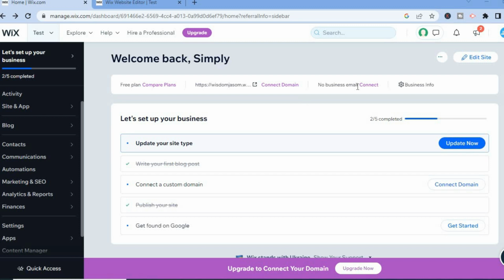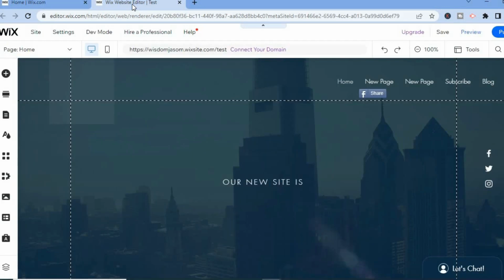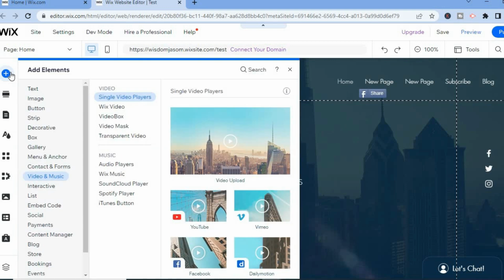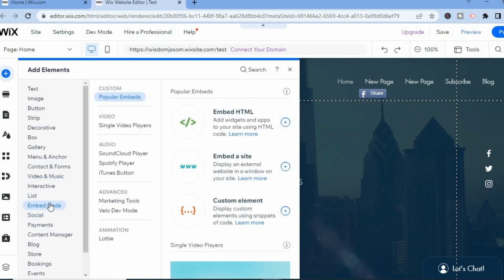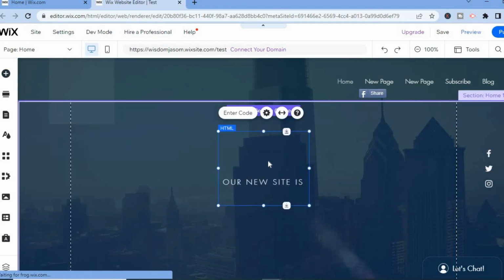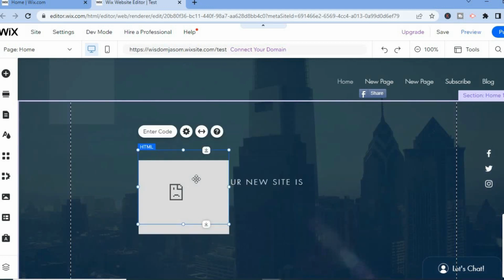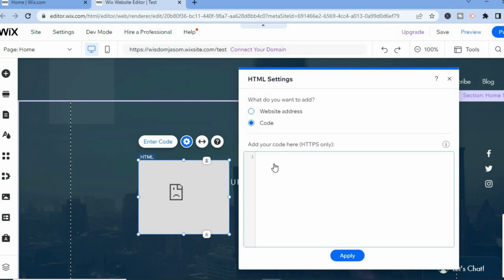HOW TO ADD HTML CODE TO WIX WEBSITE 2024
HOW TO ADD HTML CODE TO WIX WEBSITE